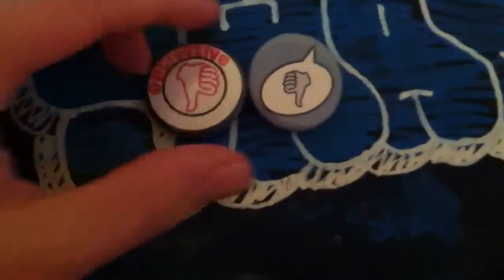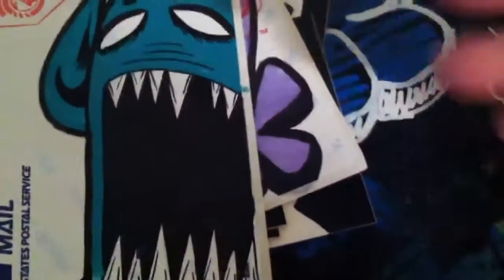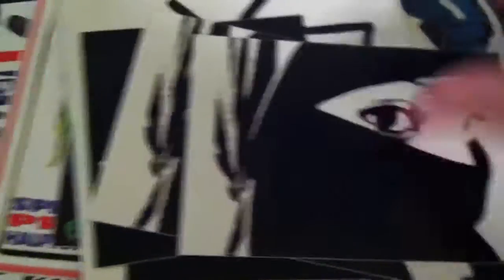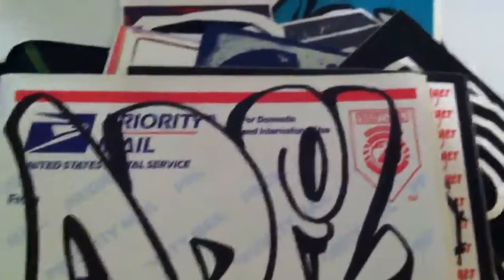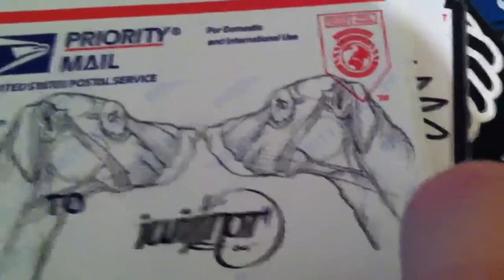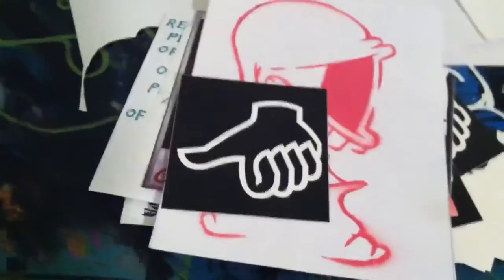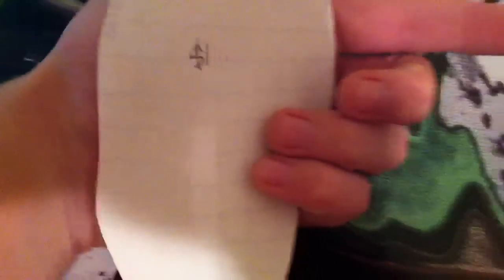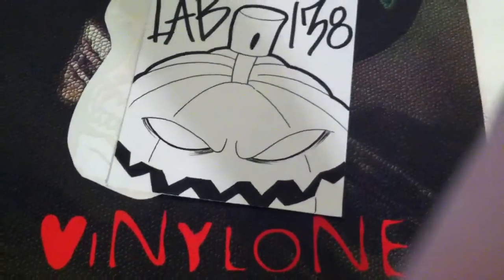The Oppresive thumb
Really good pack